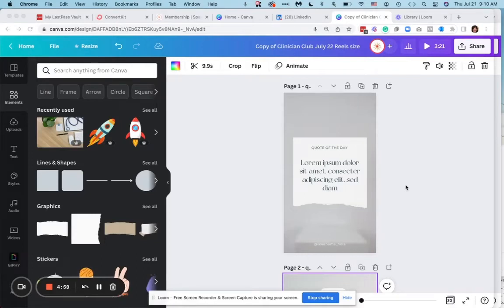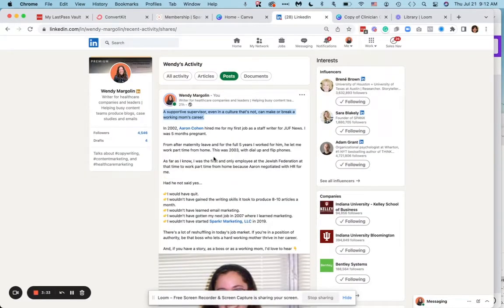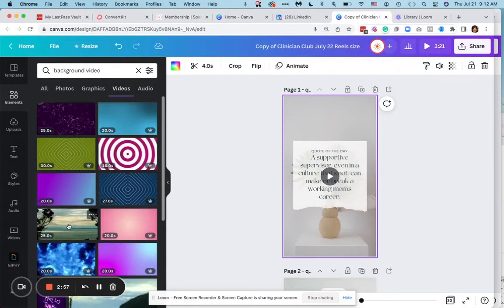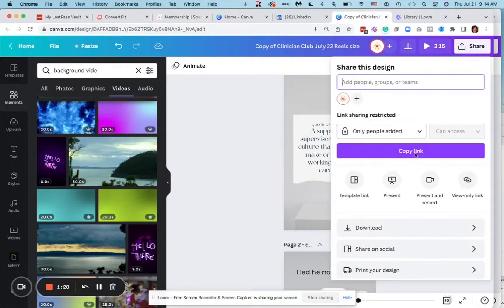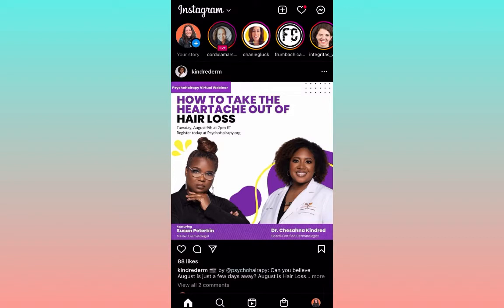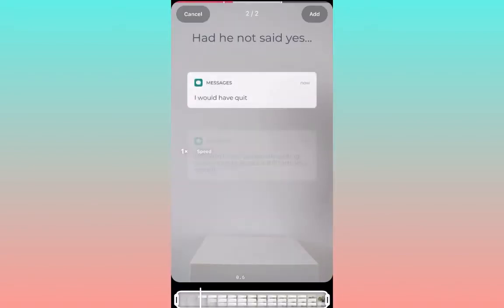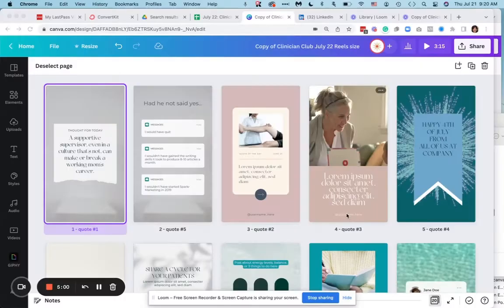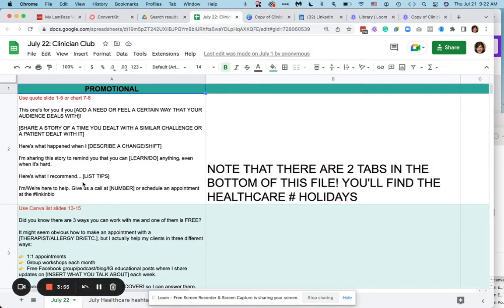Quick Reels tutorial with Canva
If your clients or patients are on Instagram, then that's the best way to reach them. And the best way to reach people on Instagram in 2022 is with Reels.

The good news is that making Reels can be easy and fast.

In this video I discuss things like:
-How to use Canva for Instagram Reels
-How to choose the right song for more views
-How busy clinicians can make quick Instagram Reels

FREE RESOURCES

PREMIUM RESOURCES